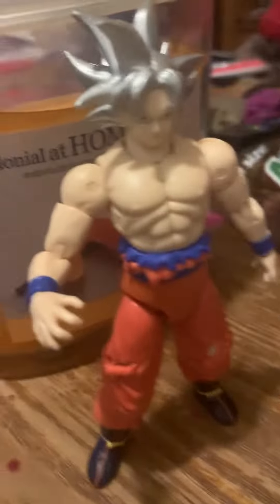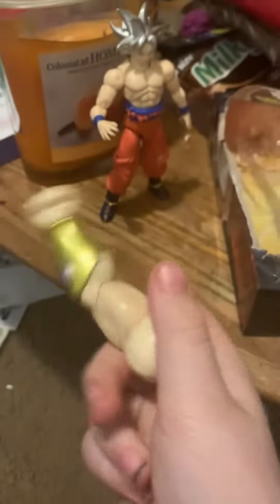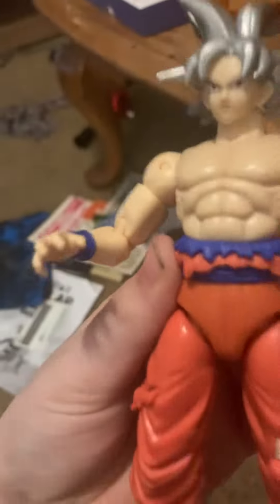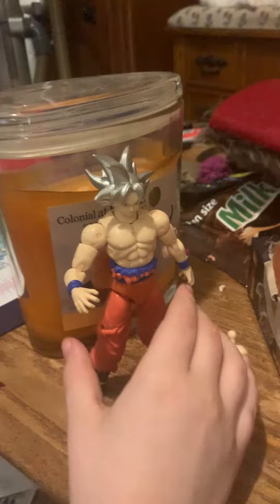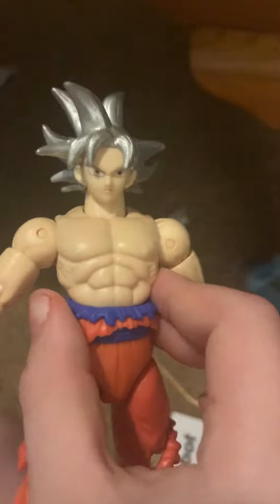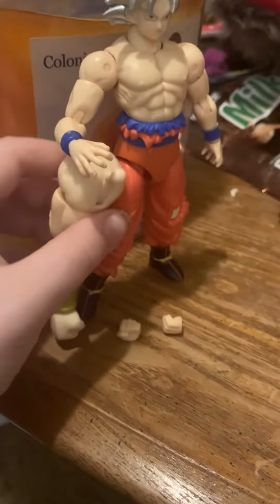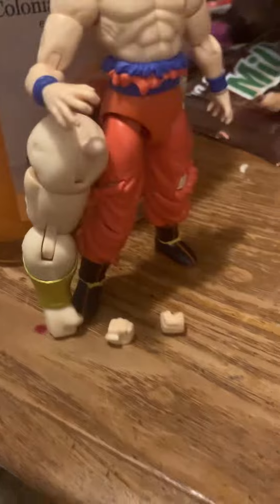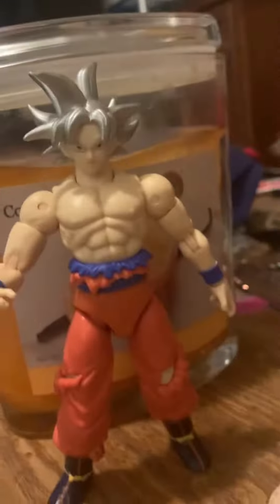January 2, 2023